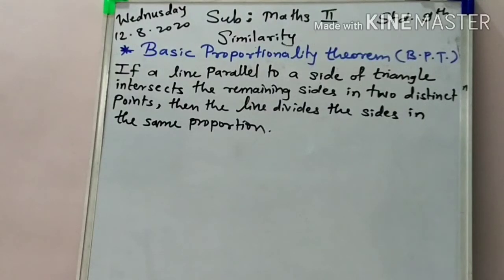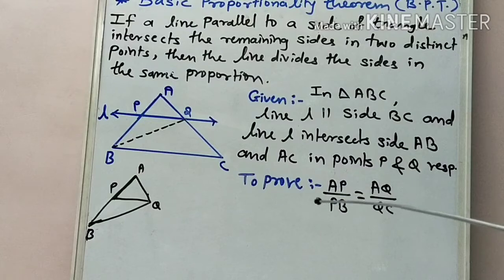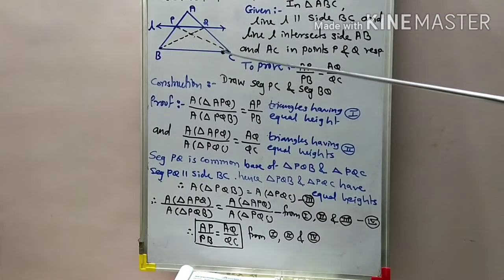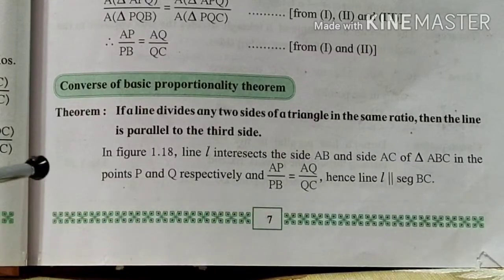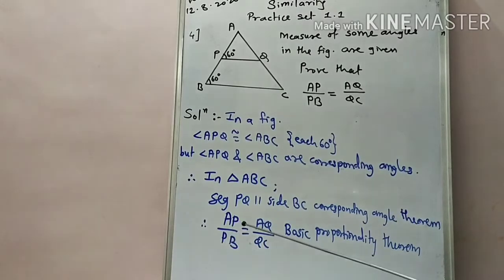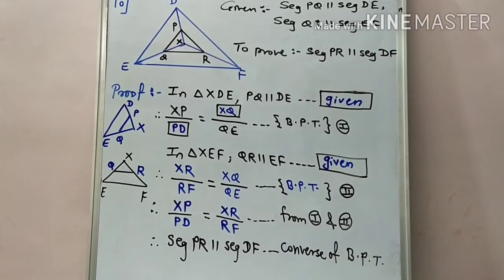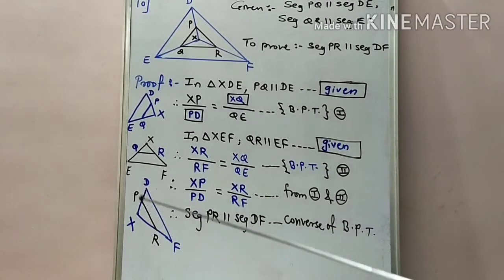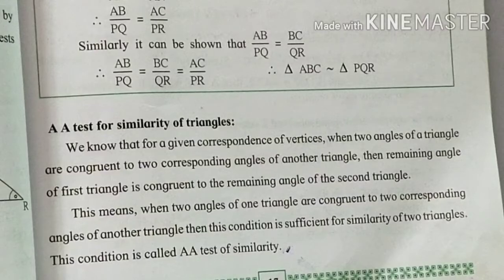10th Maths 2 : Ch.1